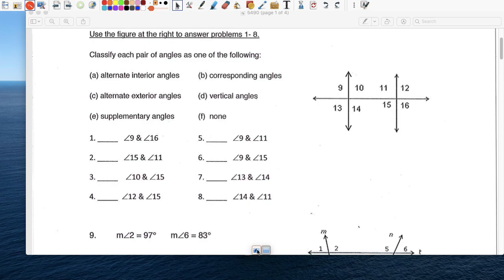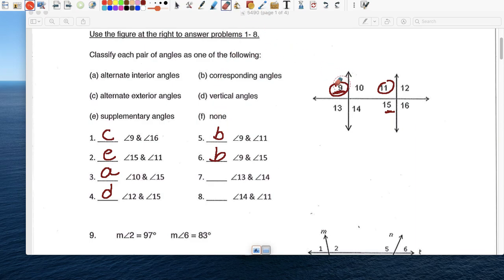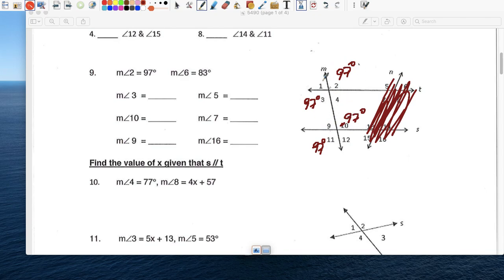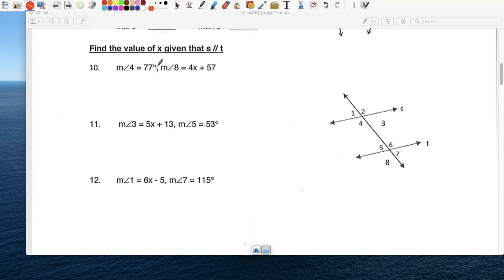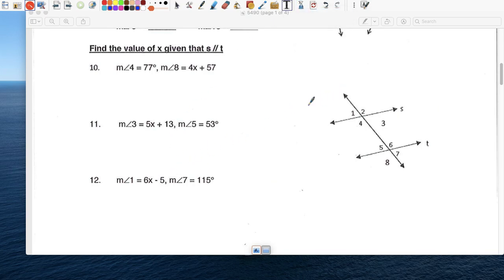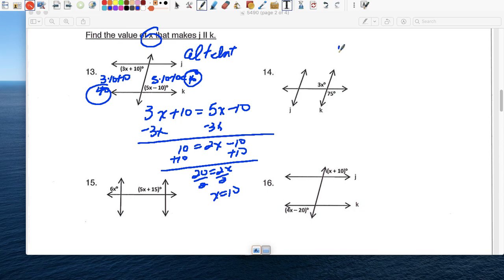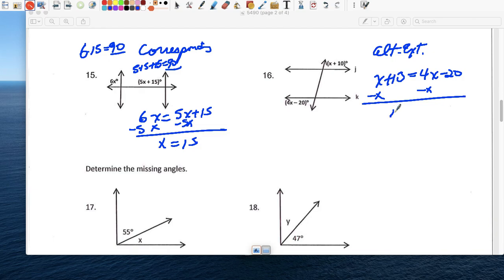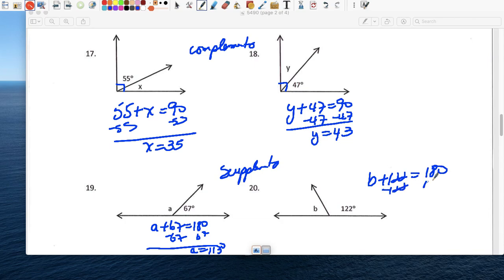Angle Relationships Transversals